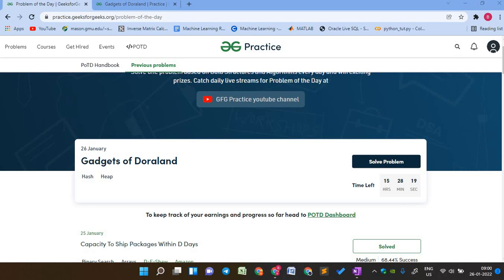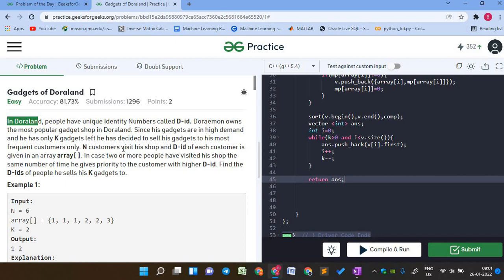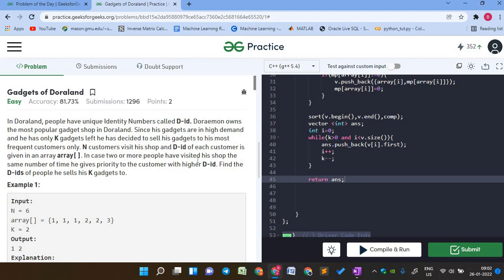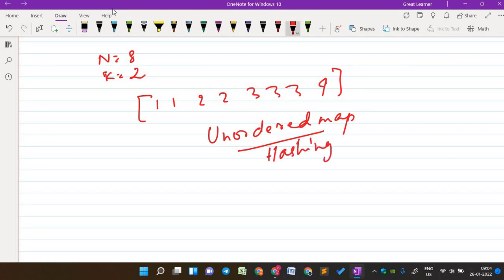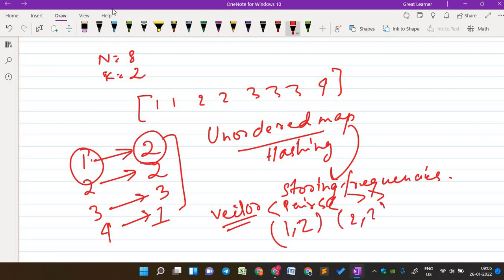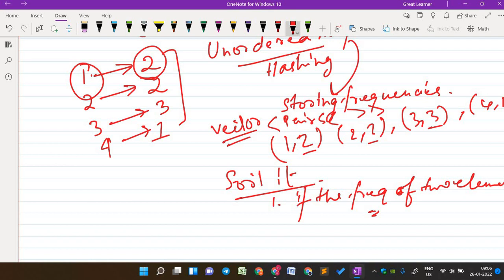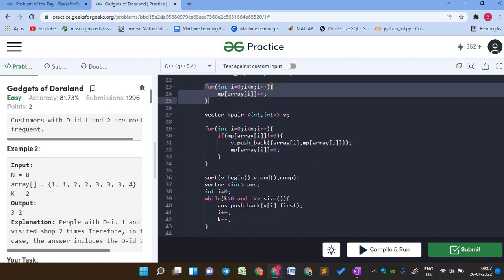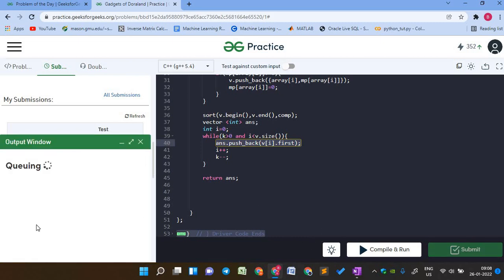Problem Of the Day: Gadgets of Doraland.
Technique Used in Solution : Hashing and sorting.